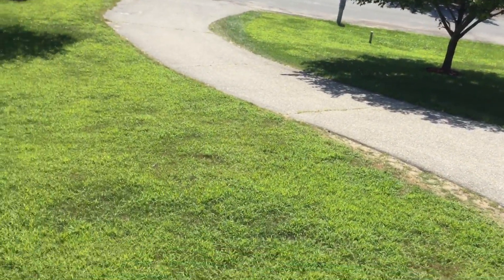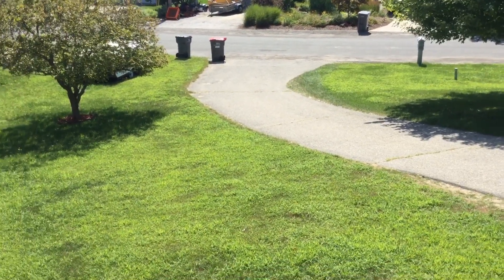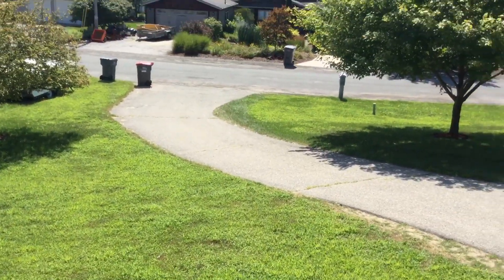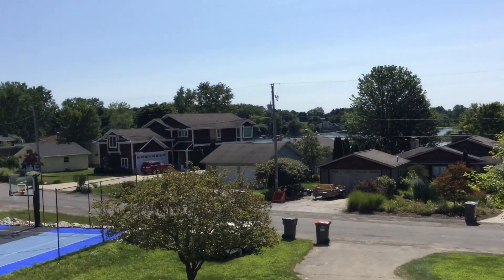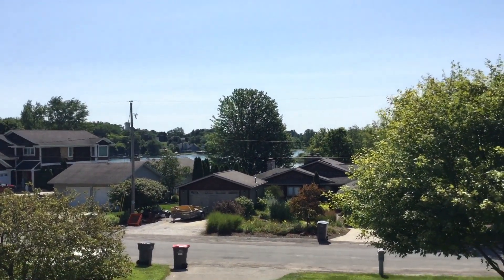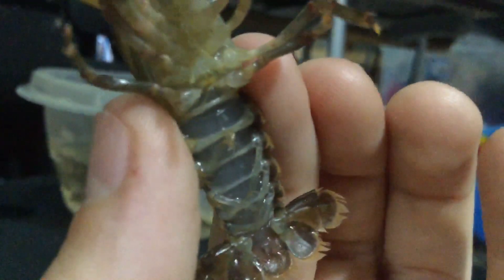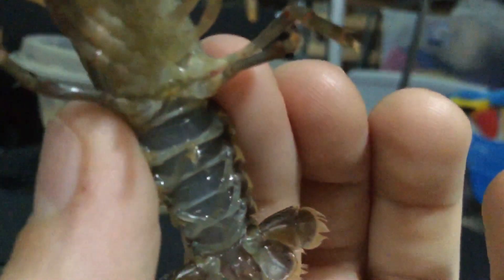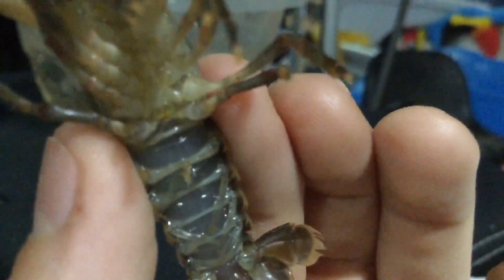What are these worms on my crayfish?! || How to get rid of Detritus worms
I hope this was helpful I wanted to help those out who got annoyed of them. For those of you who don’t know what Detritus worms are they are harmless worms that eat old waste or food off gravel or crayfish once they start reproducing and they can get quite annoying and then become a problem the reason why they are there can be bad or they can be brought in by wild crayfish which in my case was my crayfish that I caught and put in my aquarium. I figured out a special celebration to do for 1000 subscribers! I won’t tell you it but what I can say is you’ll enjoy my suffering 😂 I won’t enjoy it only when I watch it on video! Because it won’t be the greatest for me! It would be greatly appreciated if you would do me a favor by liking the video and if your new please go down and subscribe and turn on notifications because my videos can be informative and helpful to those who need it and one last thing I love the support and if you could spread some love by sharing this video it would be appreciated! Again love the support and you guys to and I can’t wait to see our channel together expand you guys will be forever known by me as the channel grows!